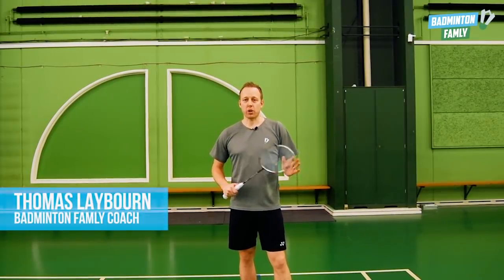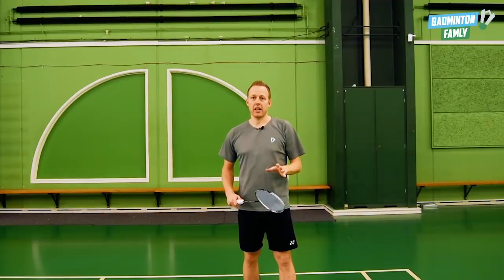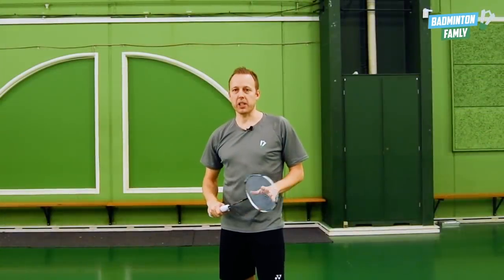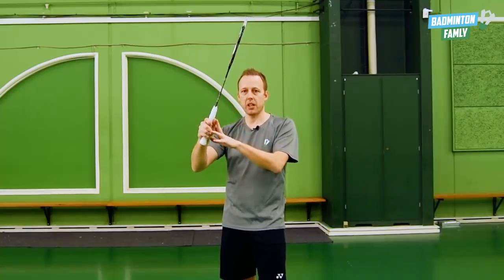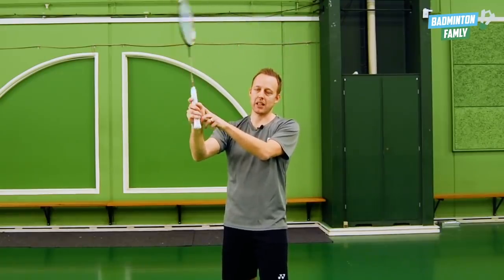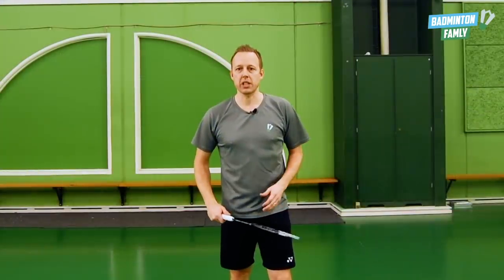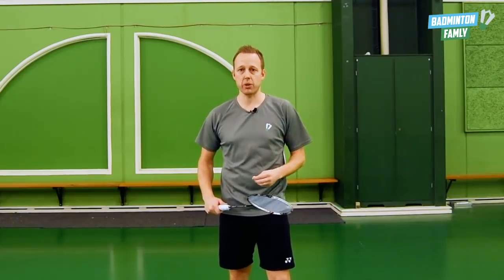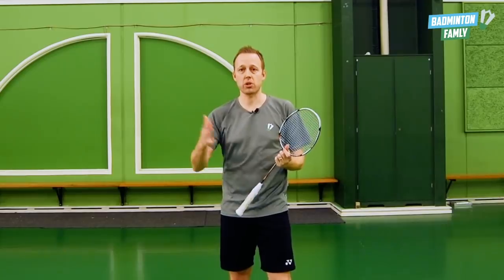DECEPTION reverse CUT - Badminton Famly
If you want more badminton training content, inspiration and exercises, you can now join Badminton Famly Plus right $ 5.99 / month.

STEP by STEP TUTORIAL on how to do a reverse deception cut in the around the head side. The shot in the video is made by co-founder of Badminton Famly, and former World Champion Thomas Laybourn💪🏻

2 extra tips:
1: When hitting this shot (and most others) it is important to reach the shuttle high up in the air. You will then be avle to hit more steep angles in your shot👍🏻

2: Hit the shot just in front of your head. The shot will then come much quicker and can be hit with a more fast angle and direct over the net.

Good luck with the practise of this shot. It can also be used in the forehand side playing straight.

We appreciate any feedback so please leave a comment👍🏻
We will answer them as soon as possible😉

Remember to have fun while you practice😁

The Badminton Famly Team🤘🏻